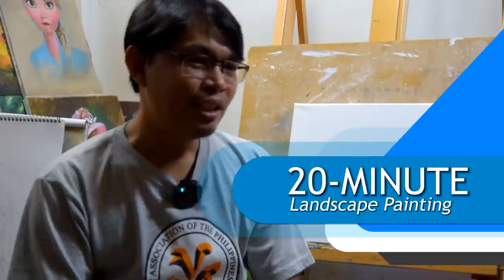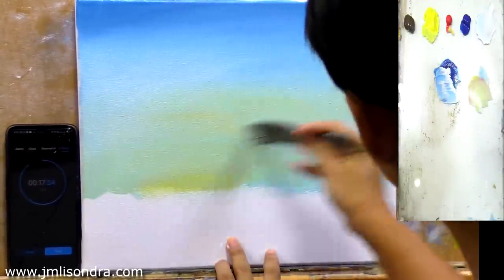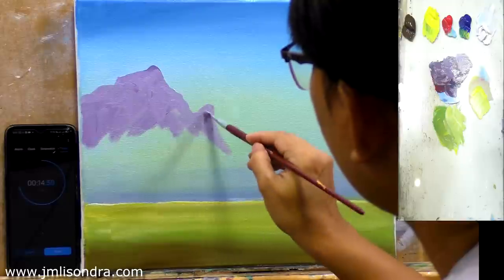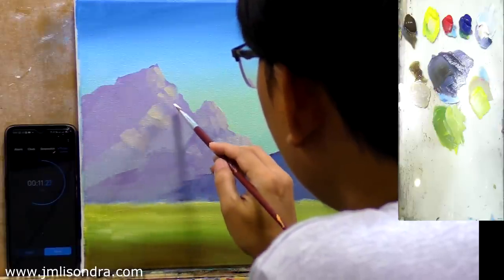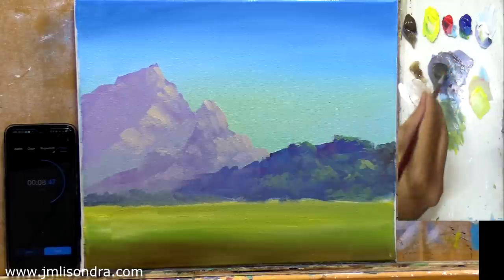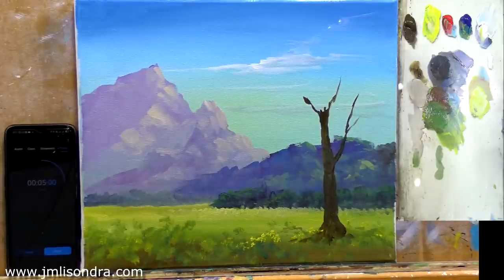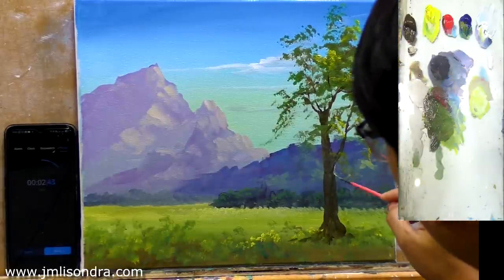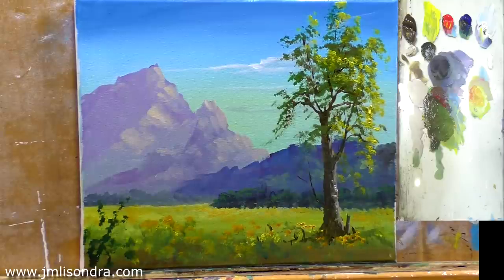Painting Challenge / Landscape in 20 MINUTES / Acrylics / JMLisondra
In this painting challenge, I am going to be painting a landscape in just 20 minutes.

I am going to be using acrylics, and it's going to be a really easy process. So if you're looking for a quick and easy way to paint a landscape, this video is for you!

Acrylic Paint Colors:

Titanium white
Phthalo Blue / Ultramarine Blue / Primary Blue
Brilliant Red / Primary Red / Cadmium Red
Medium Yellow / Primary Yellow
Raw Umber / Burnt Umber / Burnt Sienna

Brushes:

Number 12 Nylon Flat Brush (Long Handle)
Number 8 Nylon Flat Brush (Long Handle)
Number 7 Nylon Flat Brush (Short Handle)
Number 3 Nylon Flat Brush (Short Handle)
Number 0 Nylon Liner Brush or Round Brush
   or No. 1, 00, 000 (Short Handle)

and Many more on my Youtube Channel

Heartland

Aakashi Gandhi For Background Music